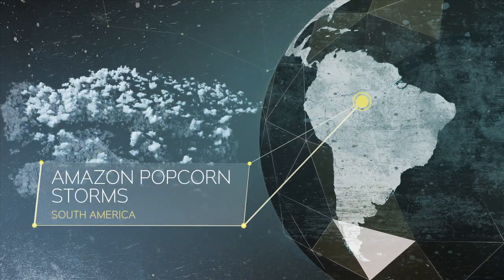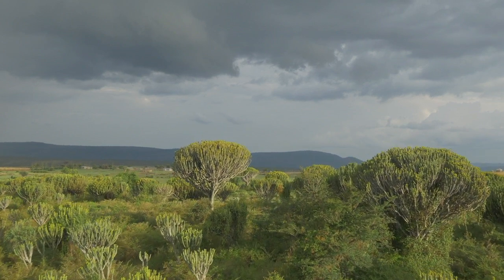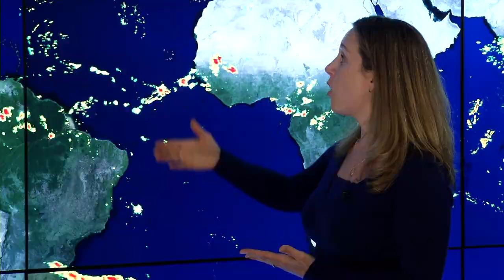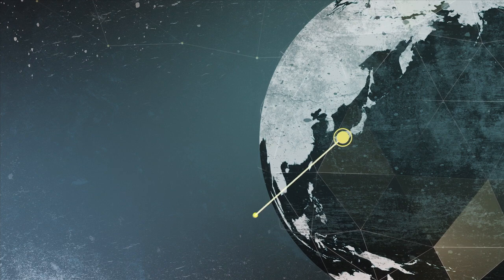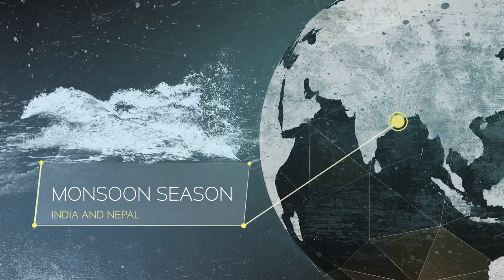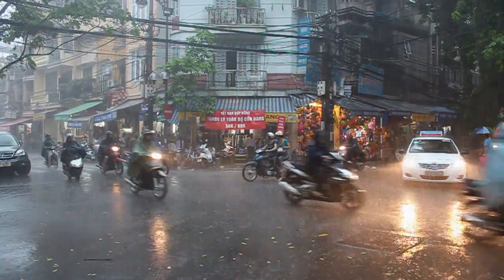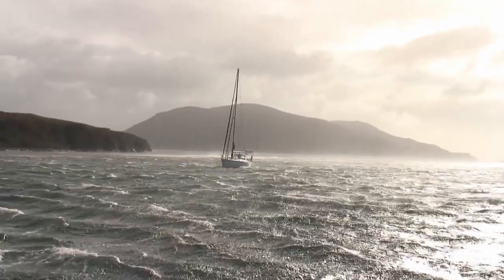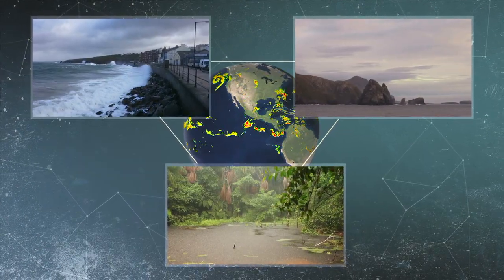A Week in the Life of Rain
Rain, snow, hail, ice, and every slushy mix in between make up the precipitation that touches everyone on our planet. But not all places rain equally. Precipitation falls differently in different parts of the world, as you see in NASA's new video that captures every shower, every snow storm and every hurricane from August 4 to August 14, 2014. The GPM Core Observatory, co-led by NASA and the Japan Aerospace Exploration Agency (JAXA), was launched on Feb 27, 2014, and provides advanced instruments that can see rain and falling snow all the way through the atmosphere. This Core Observatory serves as the reference standard to unite preciptiation observations from a dozen satellites, which together produce the most detailed world-wide view of everything from light rain to heavy rain and, for the first time, falling snow. Scientists merged data from 12 precipitation satellites into a single seamless map called the Integrated Multi-satellite Retrievals for Global Precipitation Measurement (GPM), or IMERG. Every 30 minutes, IMERG generates a new global map with a resolution of 10 kilometers by 10 km (6.2 miles by 6.2 mi), about the size of a small suburb. These comprehensive maps allow scientists to observe changes in precipitation patterns across 87 percent of the globe and through time